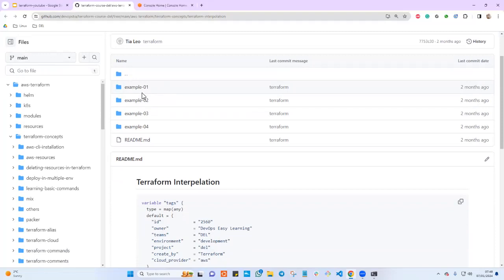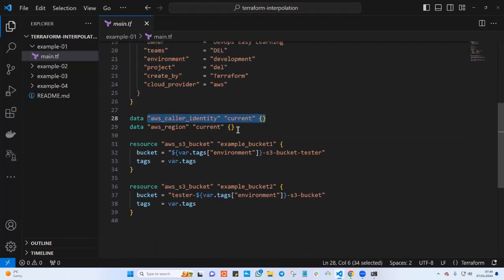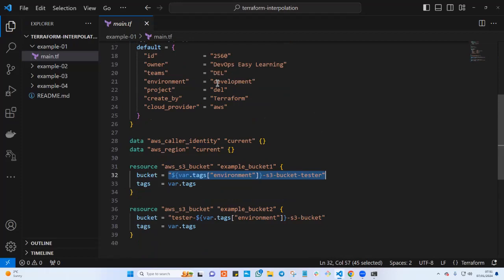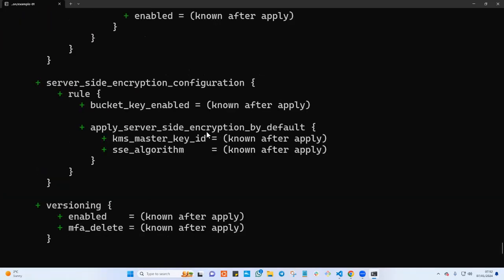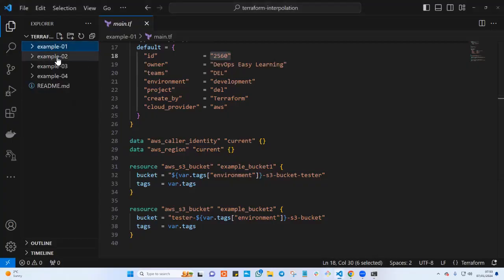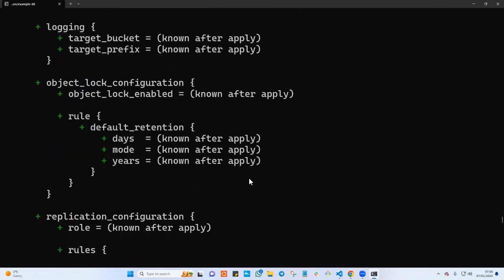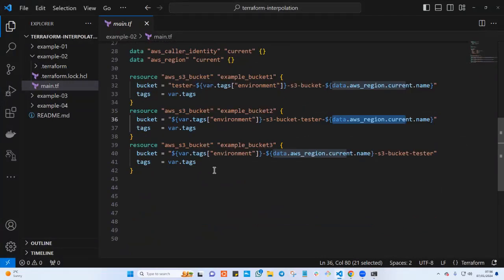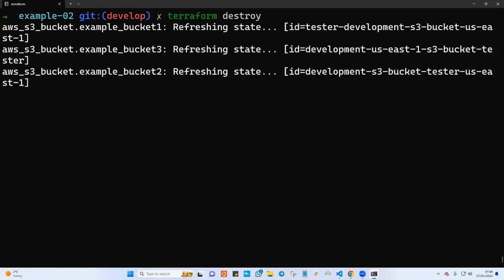Terraform interpolation | Terraform for beginners